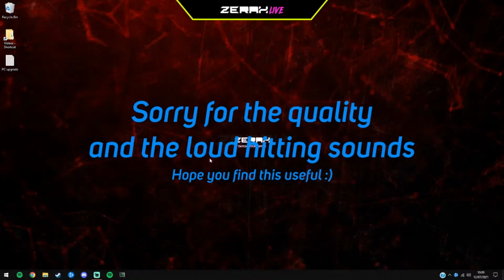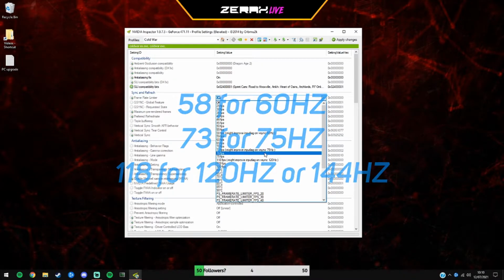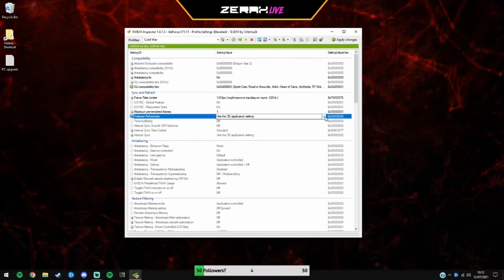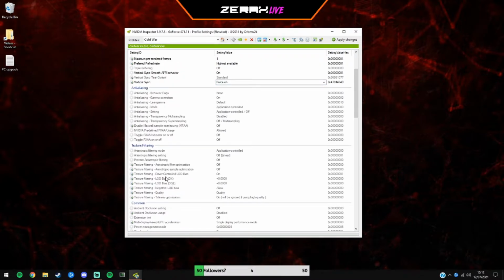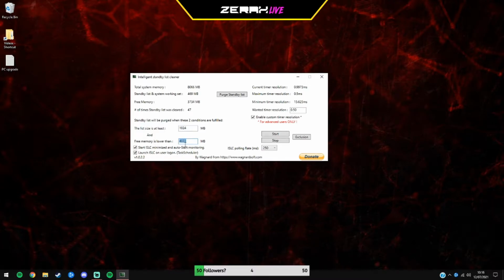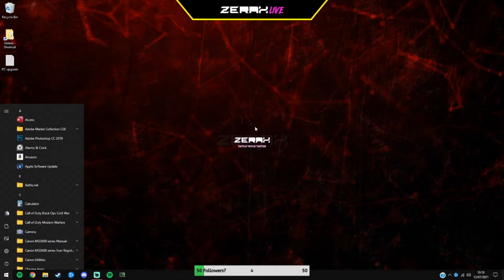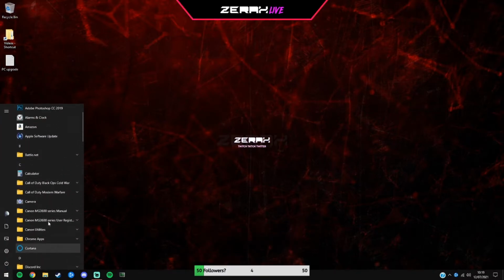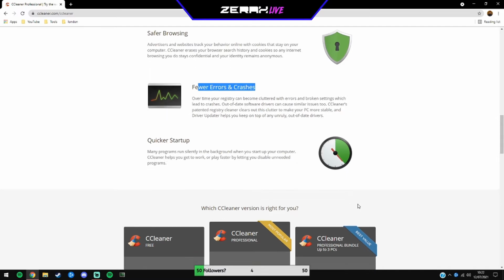How to Fix micro stutter on PC games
This will work on most pc games

Give him credit and comment that I sent you :)